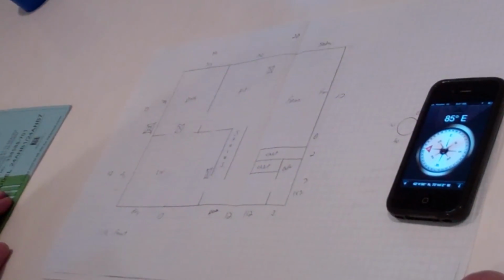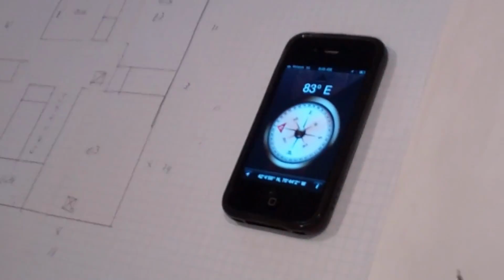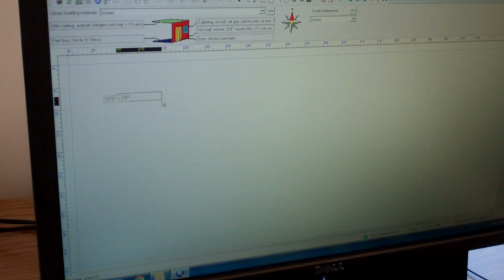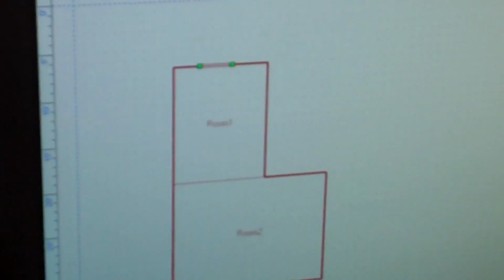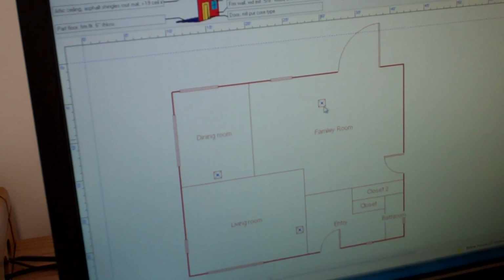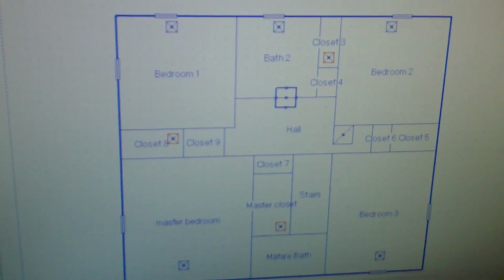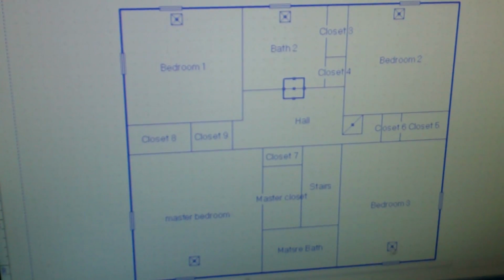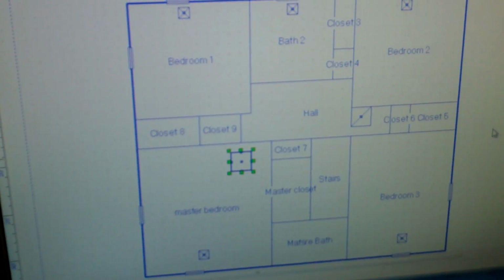Air Conditioning Installation | Duxbury Scituate Hingham Cohasset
SIGMA Mechanical Services installs a Central Air System in a Duxbury home.